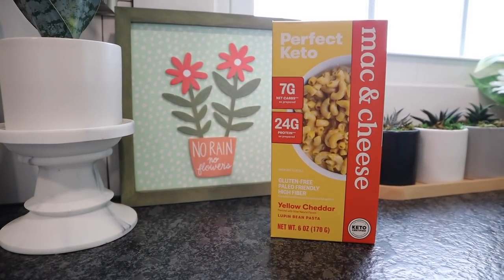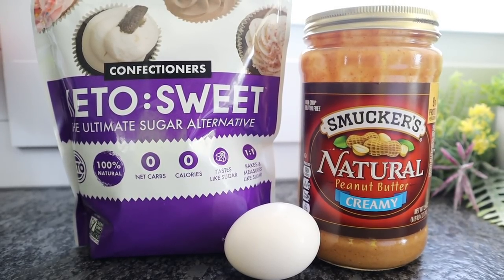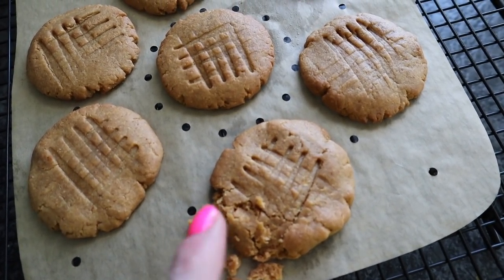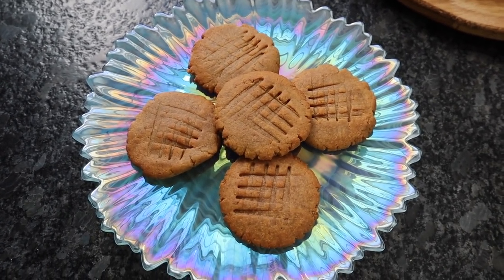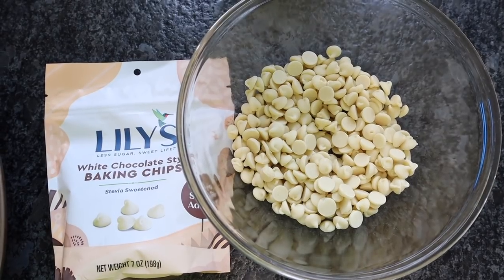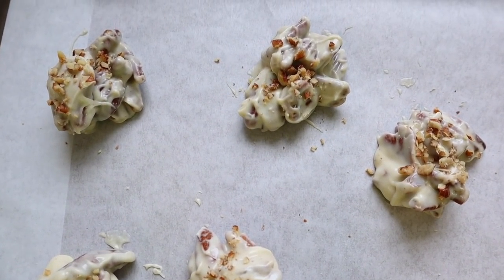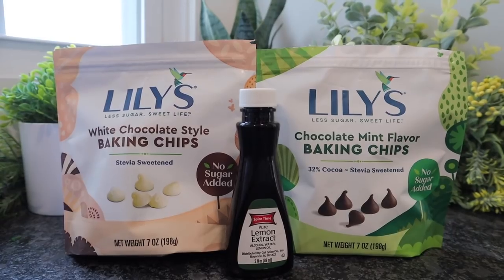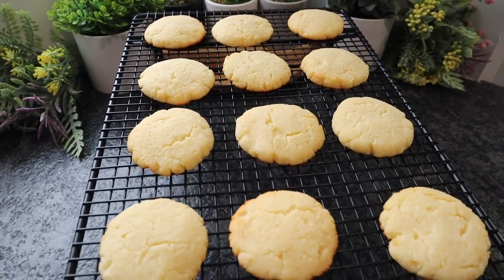Easy KETO Desserts🍪Low Carb & Diabetic Friendly🍪Part 4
Perfect Keto Presale Deal, Save up to 30% when you purchase 4 or more products. Mix & match:

My Air Fryer:

Air Fryer Liners (great for easy cleanup):

Duncan Hines Keto Cake Mix:

Lilys White Chocolate Chips

Air fryer liners:

Silicone Air Fryer Pot:

Ninja blender:

🍨Cuisinart Ice Cream Maker I own:

Meat Chopper:

Silicone Baking set:

Blue Diamond almond flour:

Water Bottle:

💥Lakanto sweetener:

Mascara im wearing:

SuperFat discount:
code KRISTI15

code: KRISTIDAVIS

Code: KRISTI

📷Camera used in this video is a Canon M50: